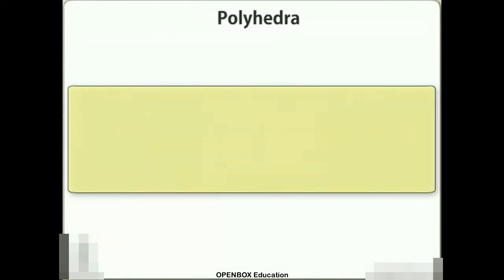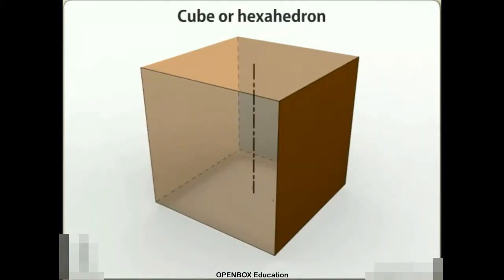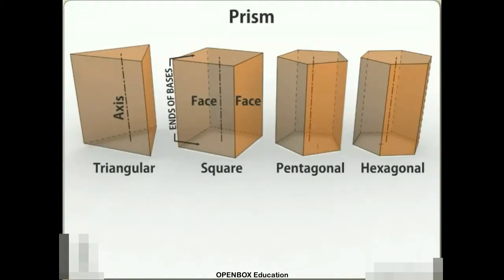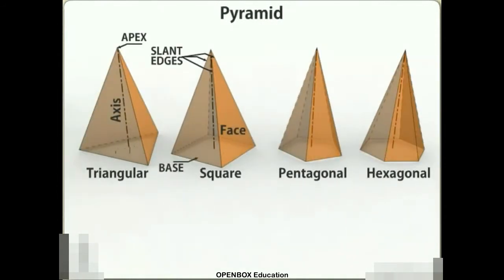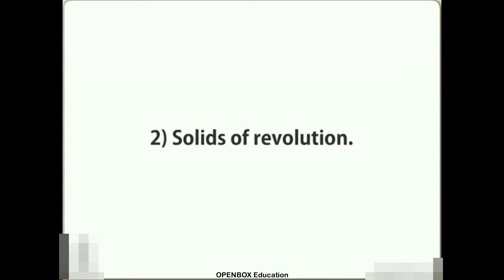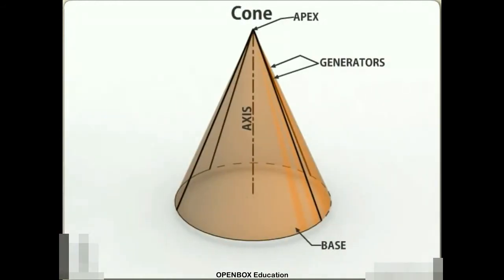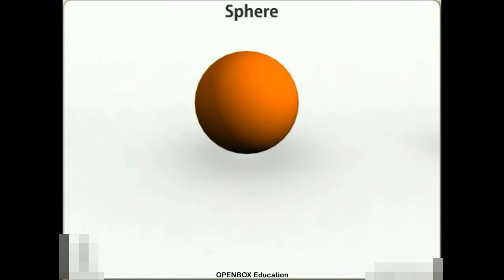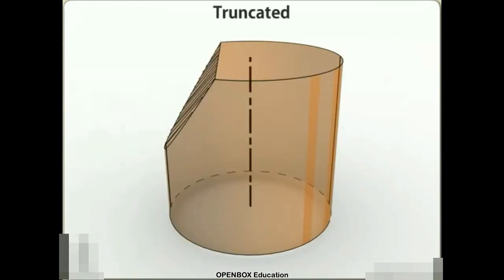Types of Solids - Engineering Drawing